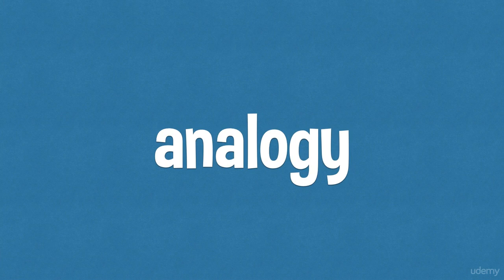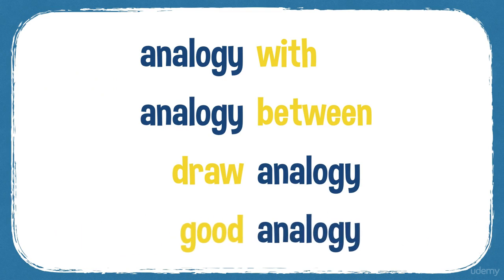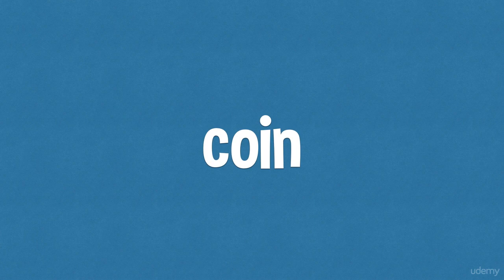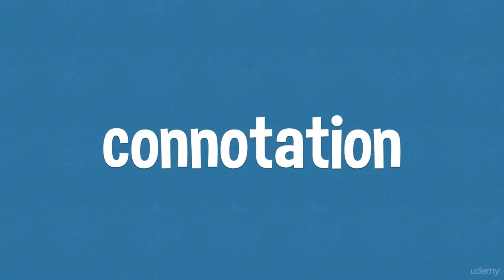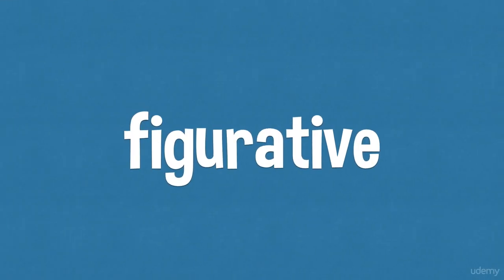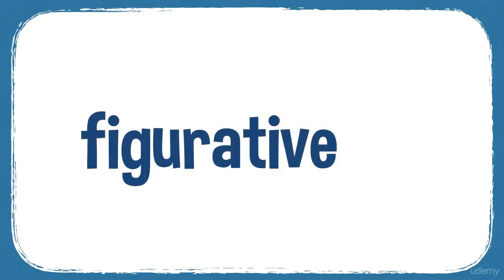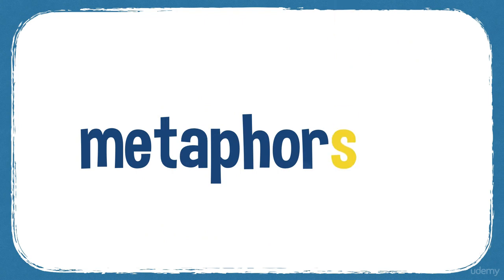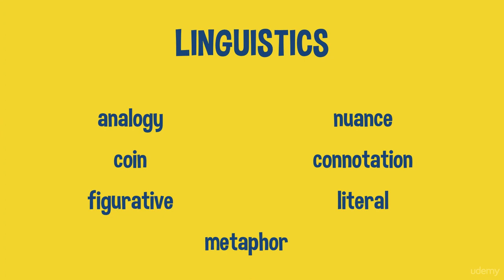IELTS Vocabulary Learn 300 Essential Words for IELTS 27